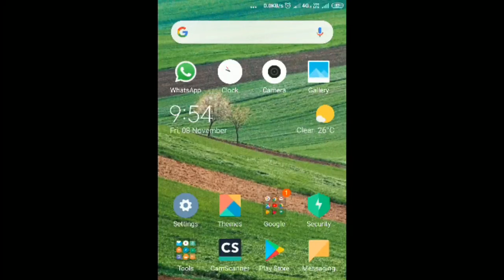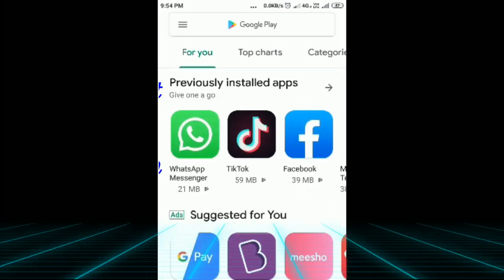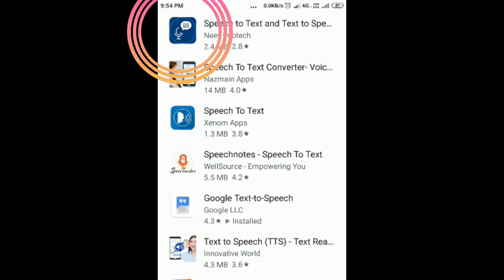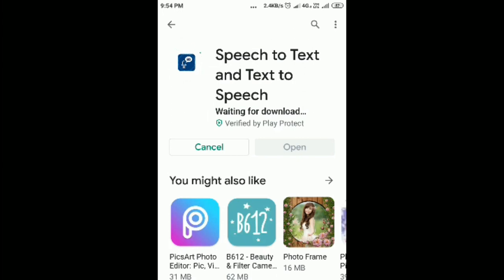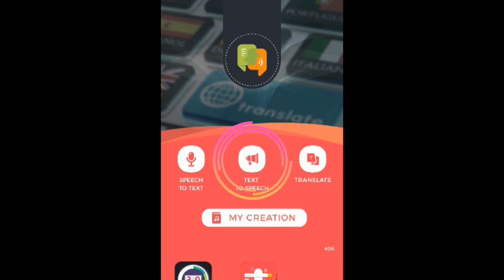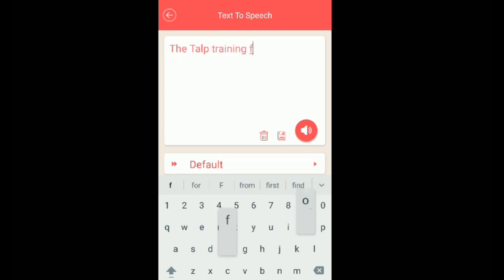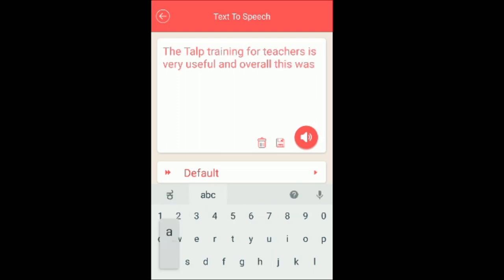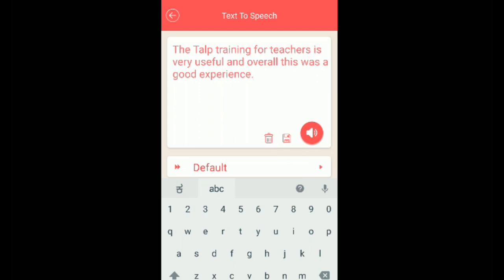TALP INDUCTION ASSIGNMENT 16.1(1) Text to Speech TUTORIAL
ARSHIYA NAAZ GULBARGA PRESENTS TEXT TO SPEECH APP INTRODUCTION,.

VIDEO SERIES FOR CLASS 10TH STUDENTS IN BOTH ENGLISH AND KANNADA MEDIUM FROM KARNATAKA STATE MATHEMATICS TEXT (NCERT BASED).

THIS VIDEO IS ABOUT CHAPTER 6:CONSTRUCTION, EXE: 6.2, QUESTION:4 AND ITS SOLUTION WITH EXPLAINATION IN ENGLISH LANGUAGE.